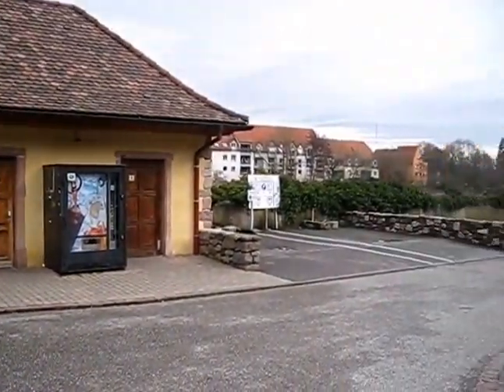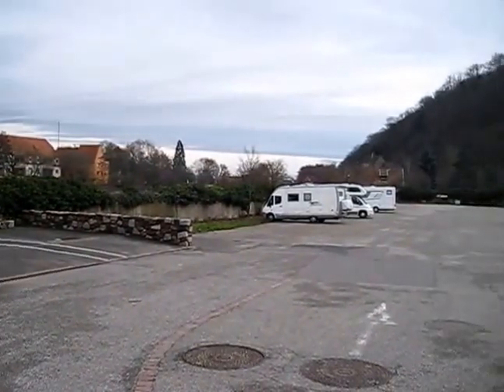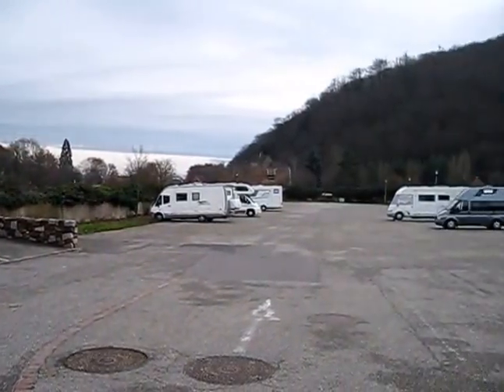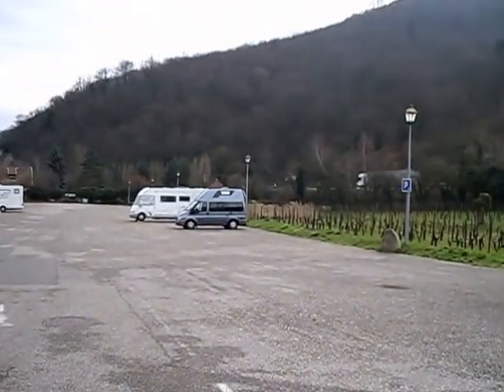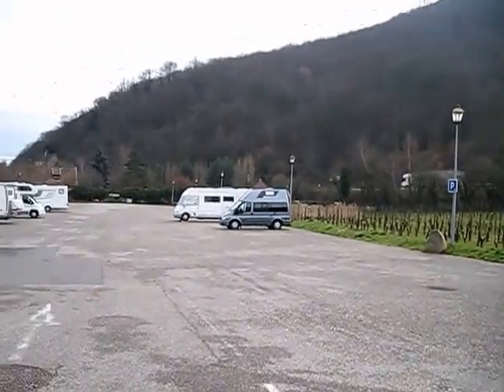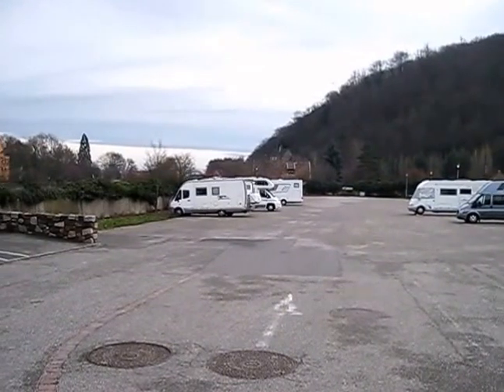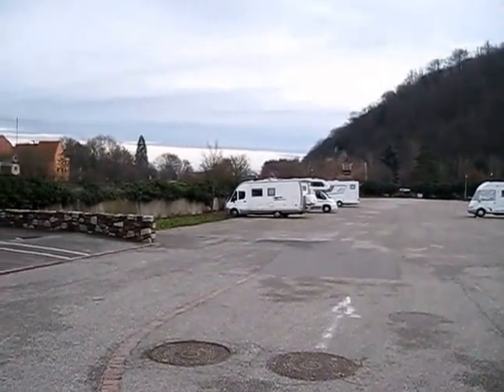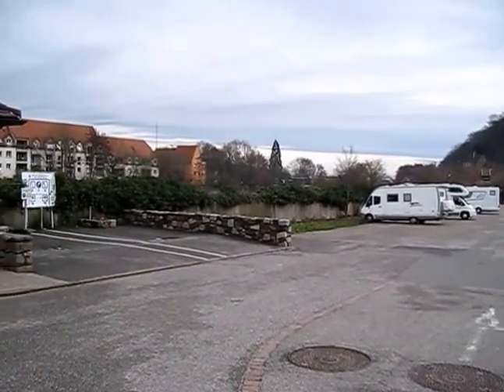Club Motorhome Aire Videos - Kaysersberg, Alsace, France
The motorhome Aire at Kaysersberg, Alsace, France. Details on the Club Motorhome website.

Video supplied by member - Spinner